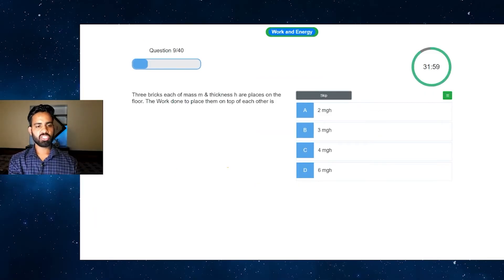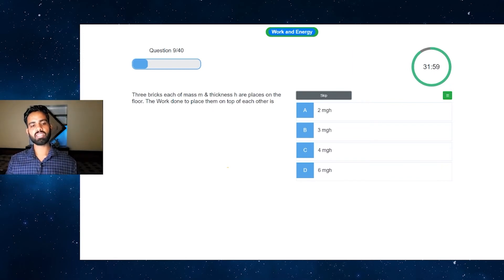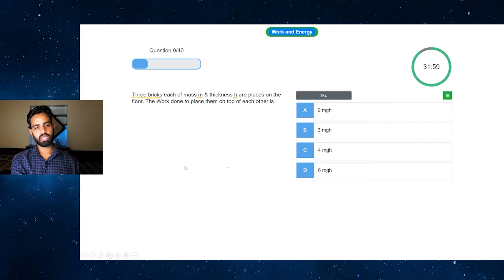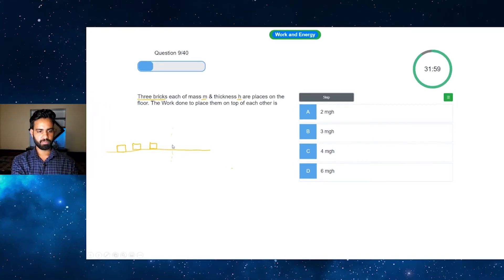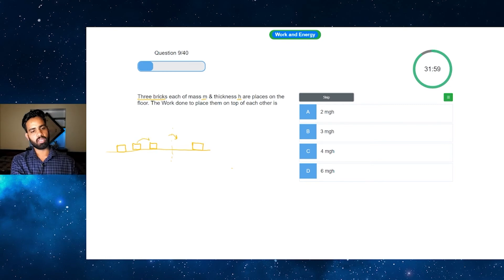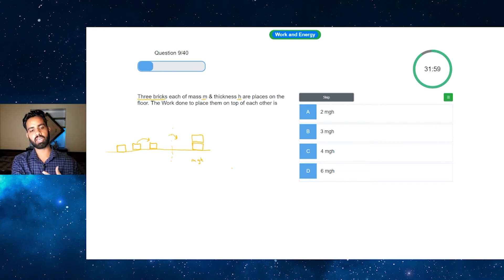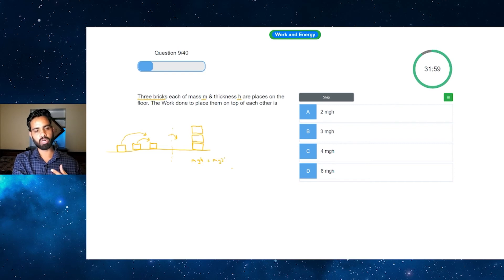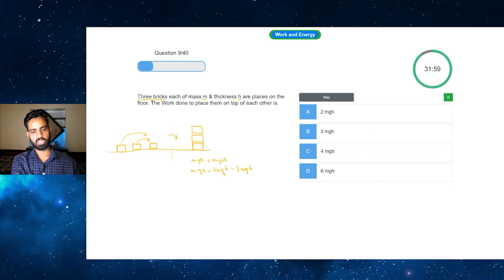Find work done when three bricks are placed on top of each other | MDCAT of the day | MDCAT ECAT NET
Find work done when three bricks are placed on top of each other  ? || MCQ of the day  || MDCAT ECAT IIT JEE NEET NET Preparation

This series will help you with :
How to prepare for NUST ?
How to prepare for MDCAT ?
How to prepare for ECAT ?
Hot to prepare for IITG JEE ?

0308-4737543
account title : Gohar Khan Awan

Time stamp
0:00  Question
0:27 Solution
1:31 Outro

Hi !
I am Gohar Khan Awan, an enthusiast mechanical engineer (NUST) who will make students fall in love with physics. I teach high school/ Inter physics in a  fun, interacting & engaging fashion. I don't just teach the lessons but also present real life applications of each topic because that's what I am here for. I believe that once you fall in love with any subject then any examination will become fun for you instead of a challenge.

mdcat 2021 latest news usman khan tv
mdcat 2021 weightage
mdcat 2021 merit
mdcat 2021 aggregate
mdcat 2021 aggregate formula
mcat 2021 apply
mdcat 2020 apply online
mdcat 20201 announcement
mdcat admission 2021
mdcat 2021 biology
mdcat 2021 criteria
mdcat 2021 cancelled
mdcat 2021 classes
mdcat 2021 changes
mdcat 2021 syllabus chemistry
mdcat eligibility criteria 2021
when will mdcat 2021 conduct
mdcat 2021 date uhs
mdcat 2021 date sheet
nums mdcat 2021 date
mdcat 2021 exact date
mdcat new date 2021
mdcat syllabus 2021 pdf download
mdcat 2021 english
mdcat 2021 eligibility
mdcat 2021 english syllabus
mdcat 2021 eligibility criteria
mdcat 2021 exam date